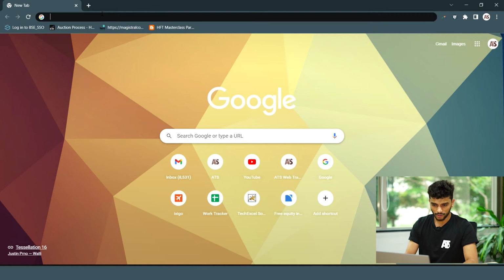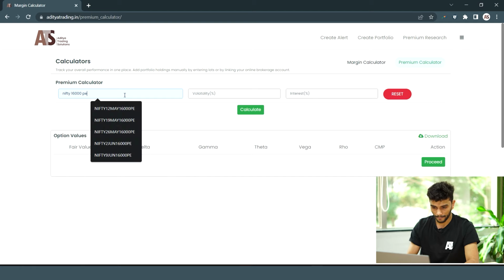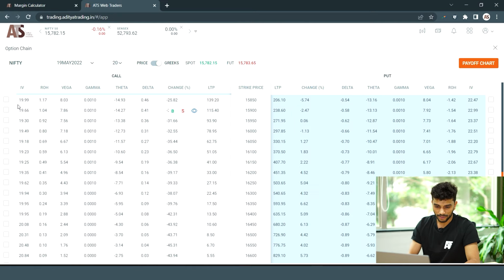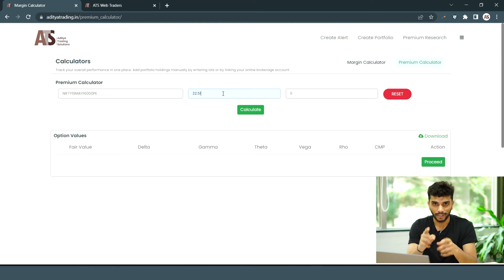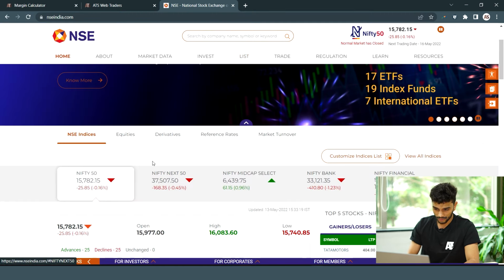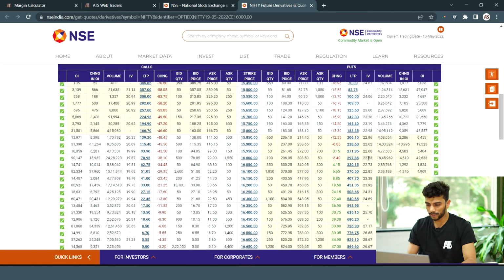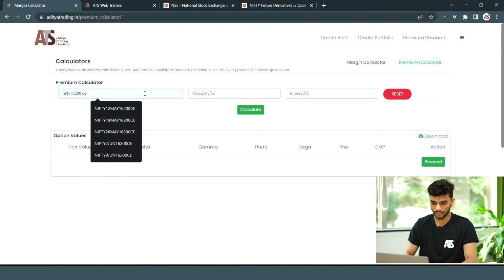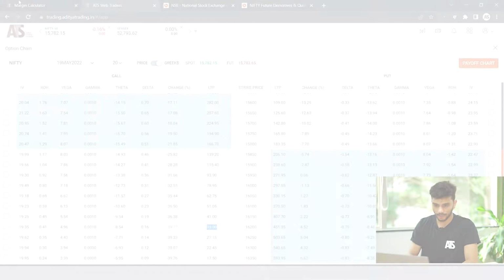How to Use Option Premium Calculator| How to find out Option Premium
Hi everyone,
I am Shubham Titvilasi, and in this video, I will tell you how to use the option premium calculator and how to know whether any option is under priced or over priced.

NOT AN ATS CUSTOMER YET
👉🏼 Click here to open a DEMAT Account in 15 Min.

USEFUL LINKS
To know more about ATS,